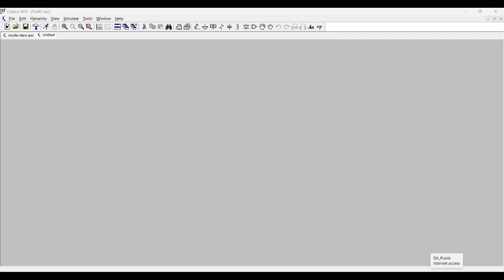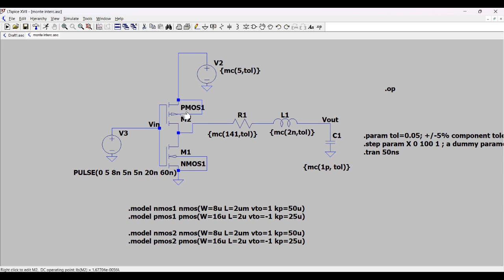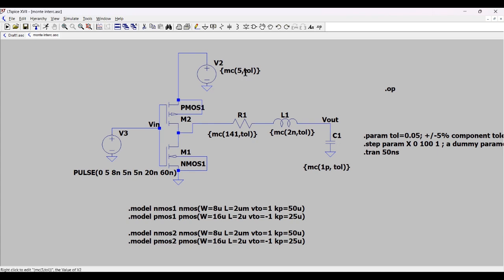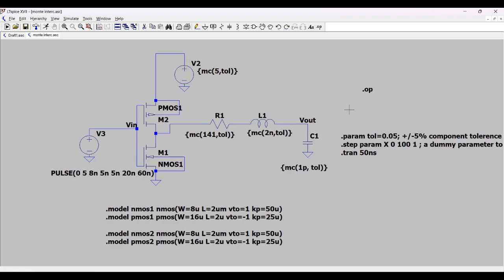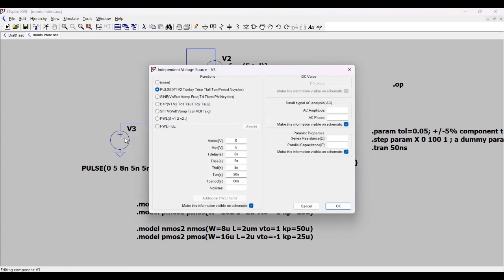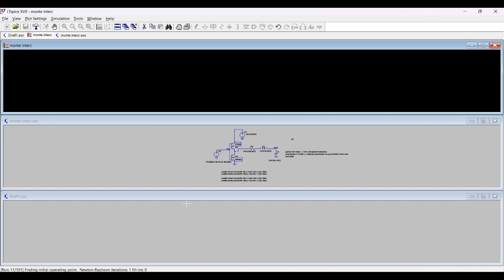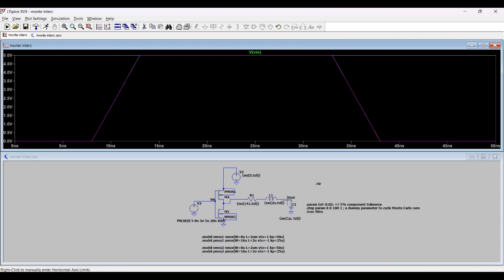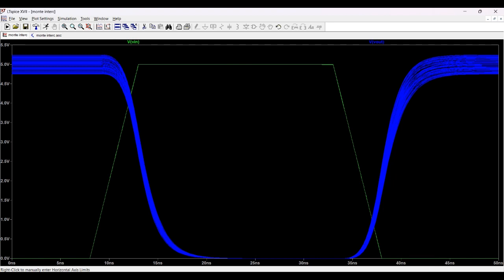LTSPICE Tutorial 7|MonteCarlo simulation on LTSPICE of inverter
This explains you on How to implement Mont Carlo simulation on LTSPICE along with theory explanation in just 5 min.
Hurry up and immediately implement this interesting method to your different complex circuits for multiple analysis

Keep Learning! :-)